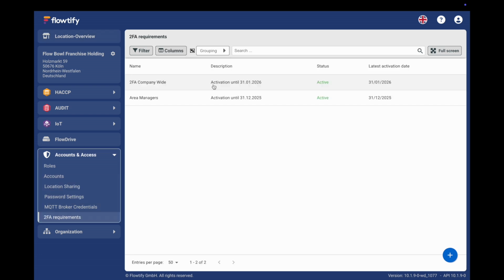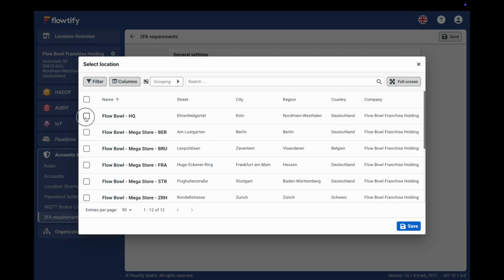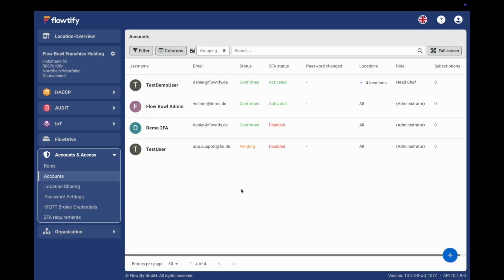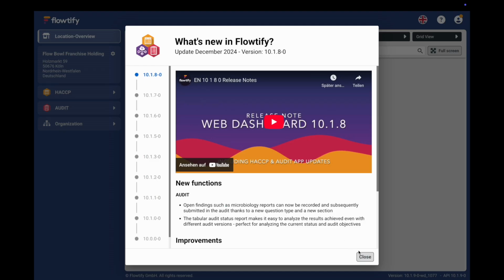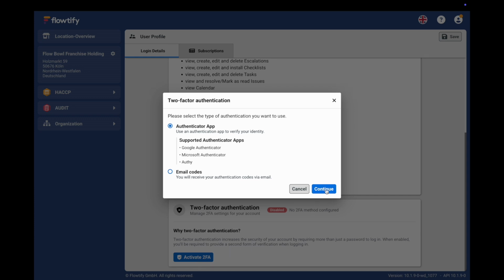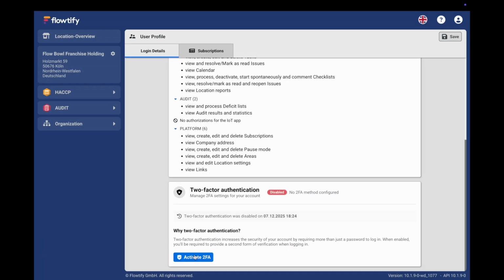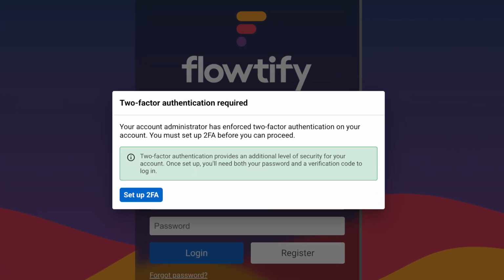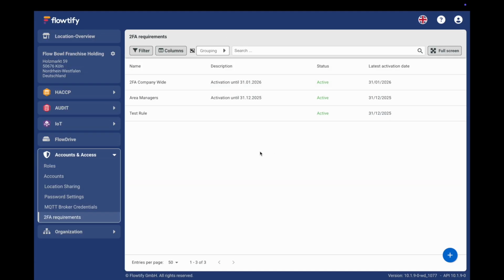Working with 2 Factor Authentication - WD: 10.1.9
In this tutorial, we show you how to set up and manage two-factor authentication in the Flowtify web dashboard. You will learn where administrators set 2FA requirements for users, roles, and locations, how transition periods work, and how team members activate their personal 2FA. We also explain the options for using an authenticator app or email, the role of backup codes, and what happens when 2FA is mandatory. Ideal for greater security in your business.

Chapter index
00:00 – Introduction: What is 2FA?
00:29 – Where can you find 2FA requirements in the dashboard?
00:43 – Create a new 2FA rule
01:05 – What happens the next time you log in?
01:18 – Status overview in the user accounts area
01:33 – Set up personal 2FA
01:57 – 2FA via authenticator app
02:35 – 2FA via email
02:50 – Mandatory 2FA & immediate setup
03:04 – Removing 2FA (if permitted)